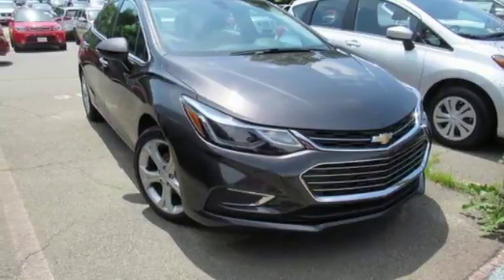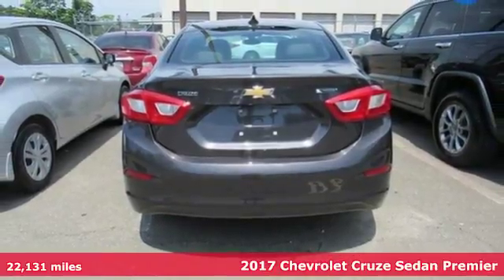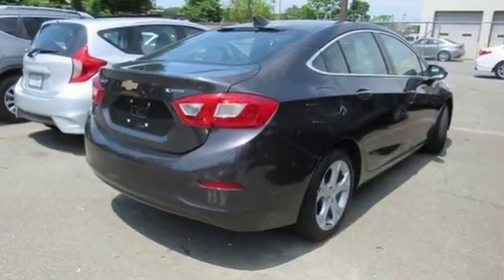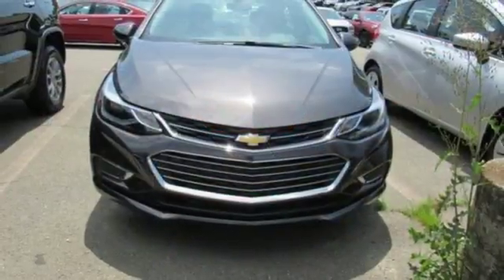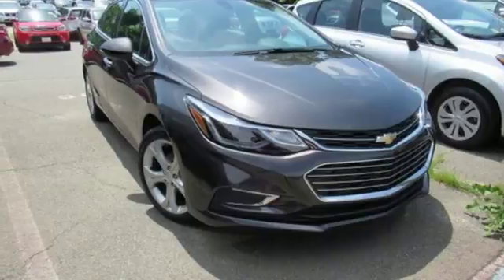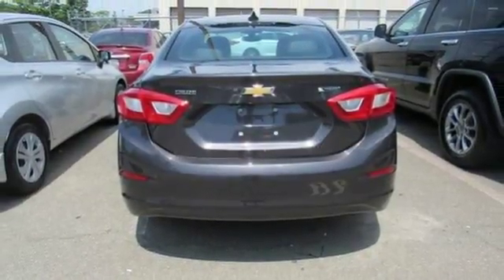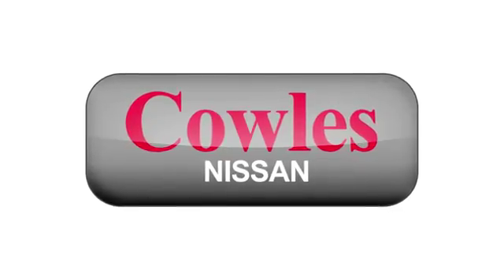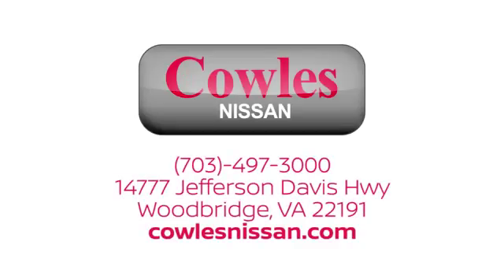Used 2017 Chevrolet Cruze Washington DC VA Woodbridge, VA P14082 - SOLD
Year: 2017
Make: Chevrolet
Model: Cruze
Trim: Premier
Engine: 1.4L 4-Cylinder Turbo DOHC CVVT
Transmission: 6-Speed Automatic
Color: Gray
Interior: jet black
Mileage: 22131
Stock #: P14082
VIN: 1G1BF5SMXH7243573
CARFAX One-Owner. Clean CARFAX. Tungsten Metallic 2017 Chevrolet Cruze Premier FWD 6-Speed Automatic 1.4L 4-Cylinder Turbo DOHC CVVT Cruze Premier, 4D Sedan, 1.4L 4-Cylinder Turbo DOHC CVVT, 6-Speed Automatic, FWD, Tungsten Metallic, jet black Leather.brbrAsk about our Special Rates this month! Recent Arrival! Odometer is 5344 miles below market average! 40/30 Highway/City MPGbrbrAwards:br * 2017 KBB.com 10 Most Awarded BrandsbrCowles Nissan of Woodbridge has been family owned and operated for over 37 years!brbrReviews:brbr * Cabin is attractive, especially with the two-tone color scheme; lots of rear seat legroom; plenty of appealing convenience and technology features are offered. Source: Edmundsbr * Cabin is attractive, especially with the two-tone color scheme; lots of rear-seat legroom; fuel-sipping diesel-engine upgrade available; plenty of appealing convenience and technology features are offered. Source: Edmunds

Address:
14777 Jefferson David Hwy